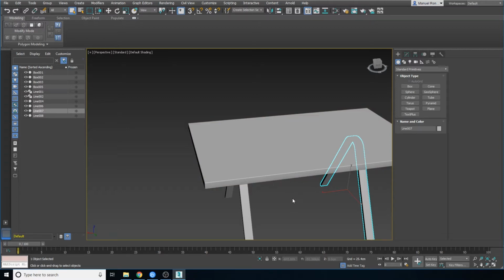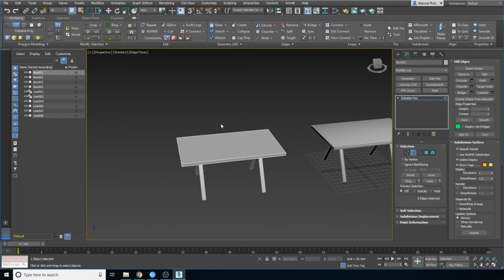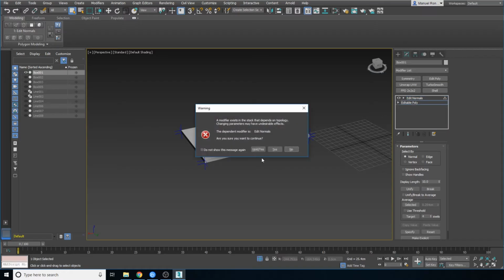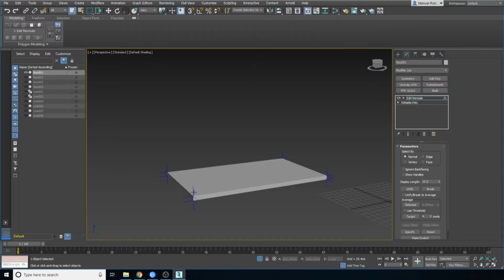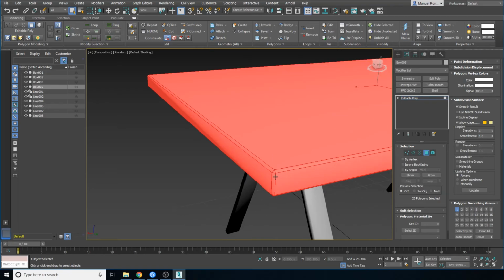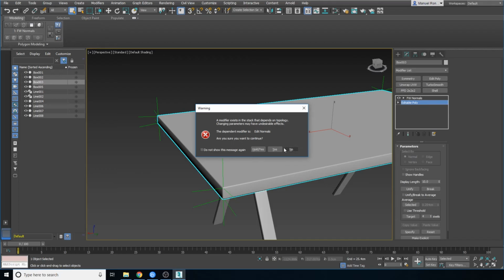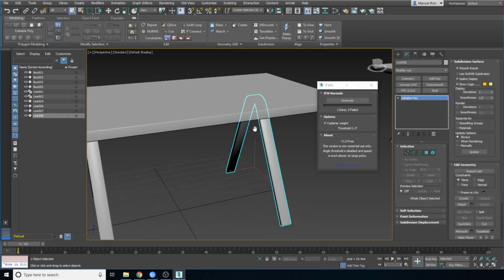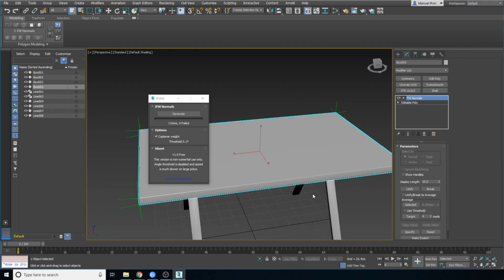How to Use Weighted Normals (medium poly) in 3Ds Max Tutorial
In this video I show how to use weighted normals to achieve nice looking highlights without having a high poly mesh.